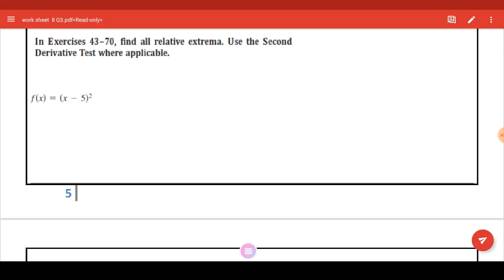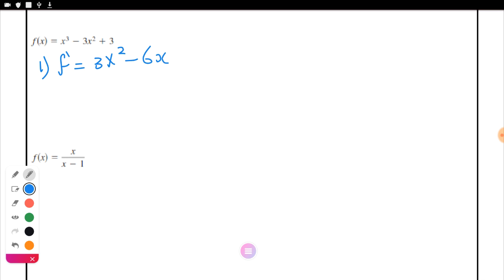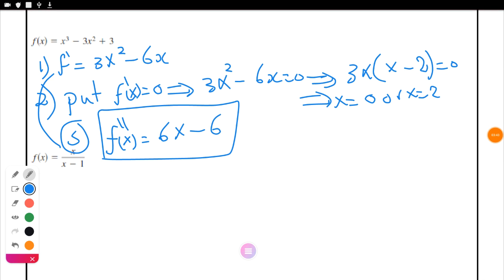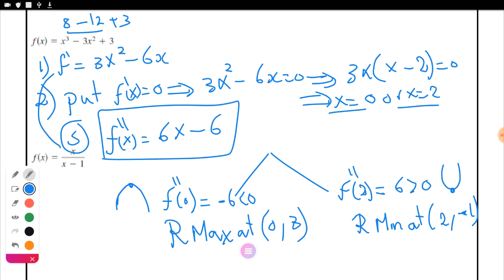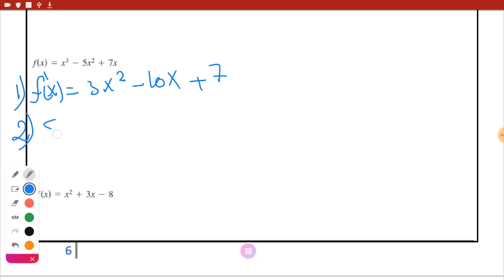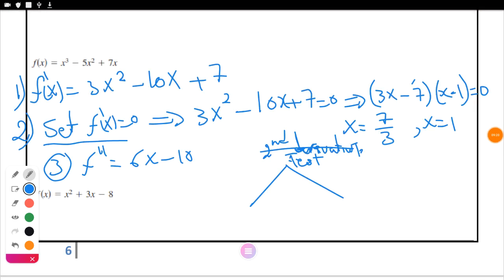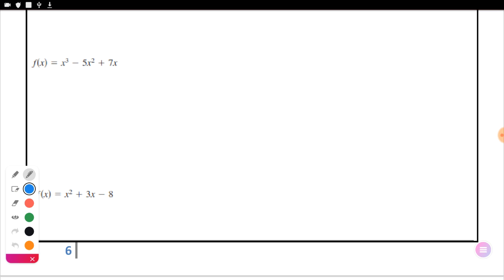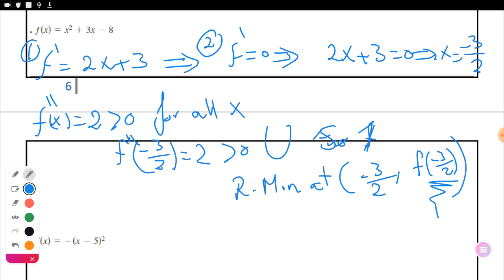concavity part 5